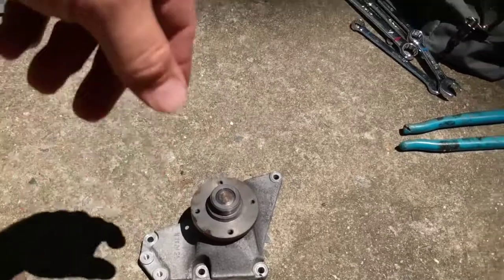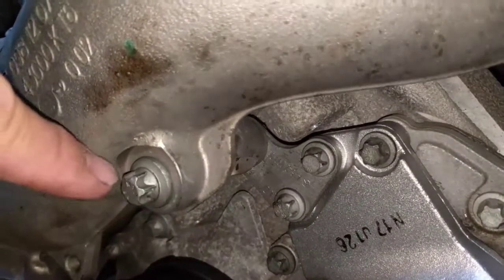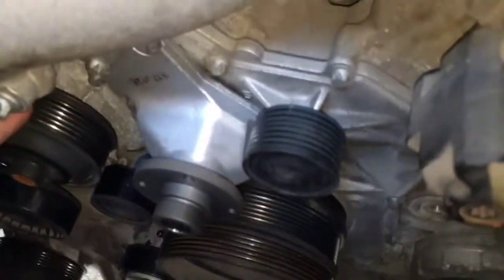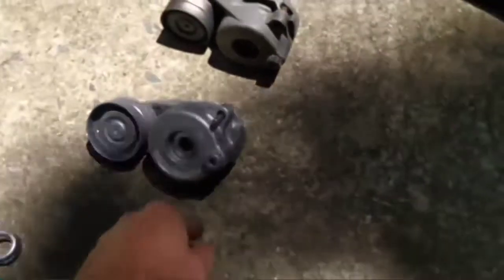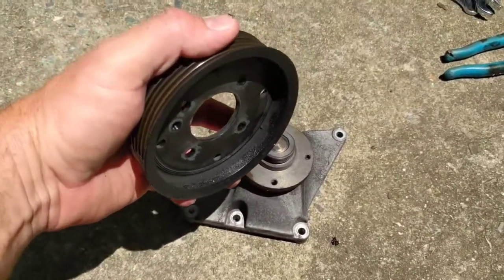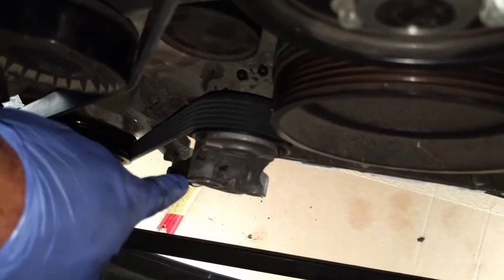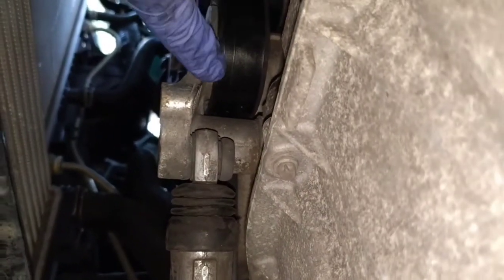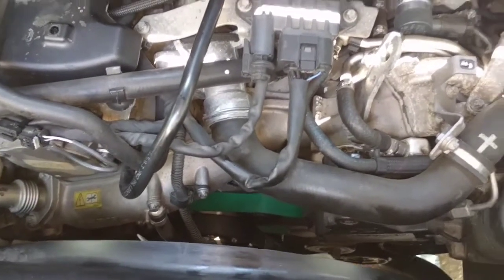How to replace the bearing bracket/clutch fan on 2011 Mercedes-Benz 3.0L Sprinter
In this video I go over the steps that's required for removing the clutch fan assembly, shroud and the bearing bracket which failed on this Sprinter.